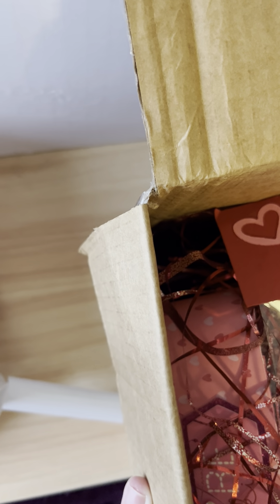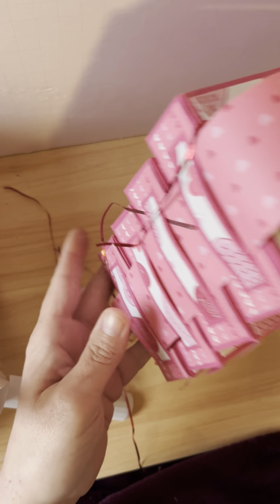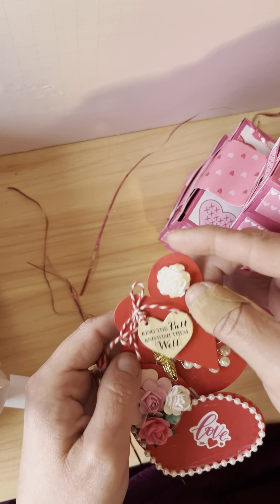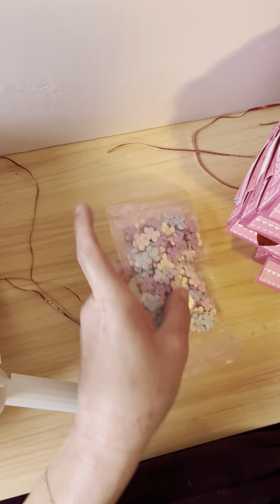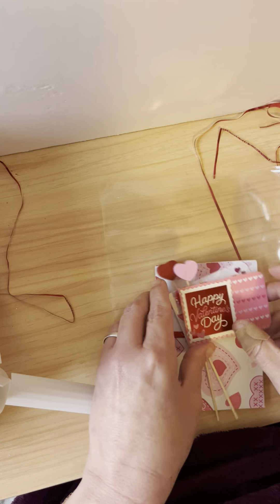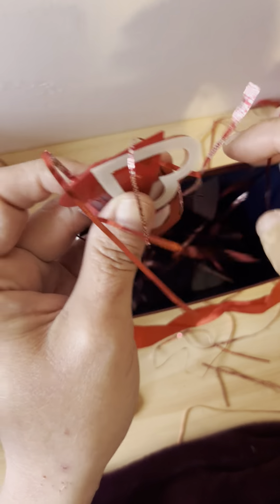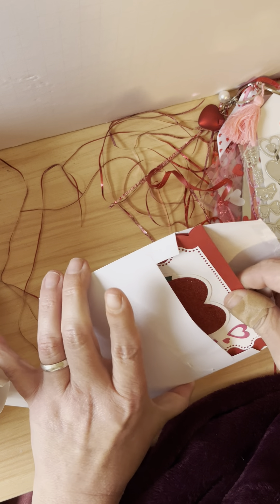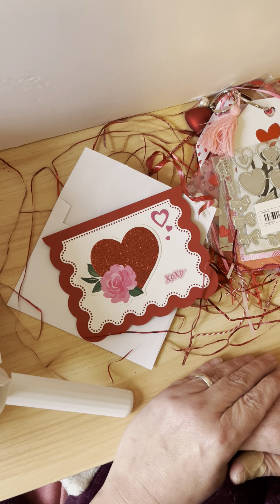Incoming swap from Jayne ~ Happy Valentine’s Day 💖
Hello!
I’m in a Facebook swap group called Crafty Crafts by Deanna Swaps and Stuff created by @CraftyCraftsByDeanna here on YouTube. We have so much fun with our monthly swaps in that group and I’ve met heaps of new crafty friends.

💖 Kerrie